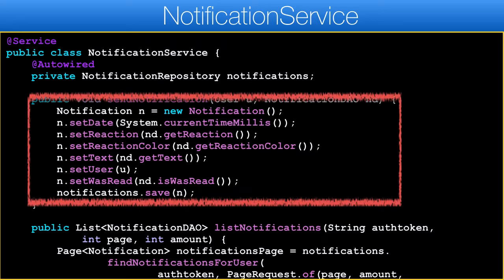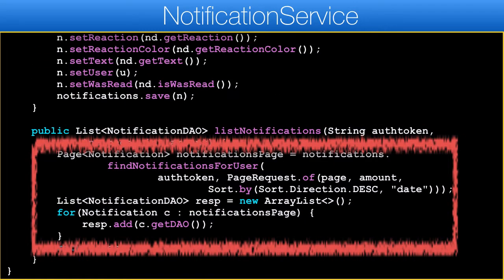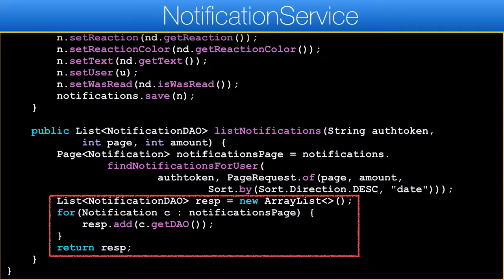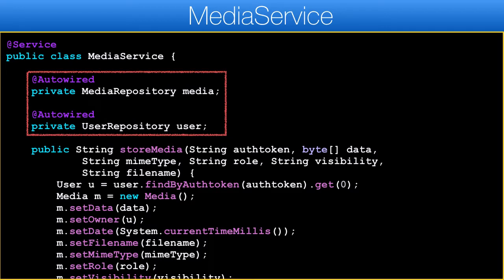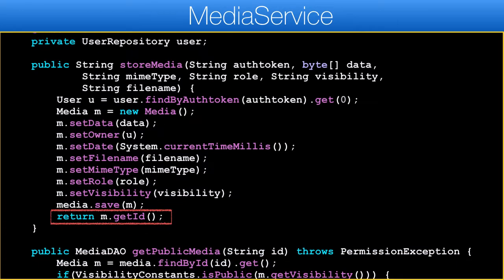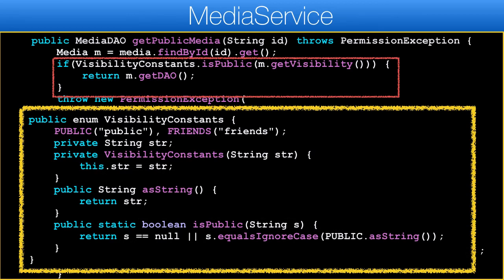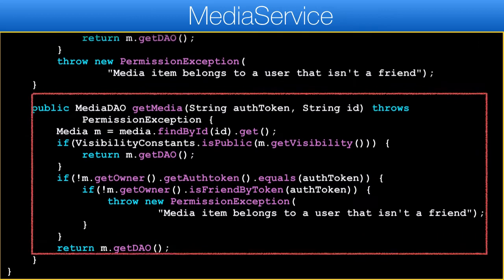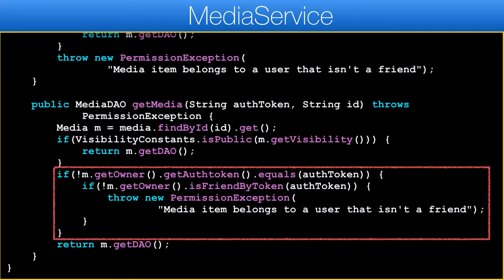Creating a Facebook Clone Part XXIII